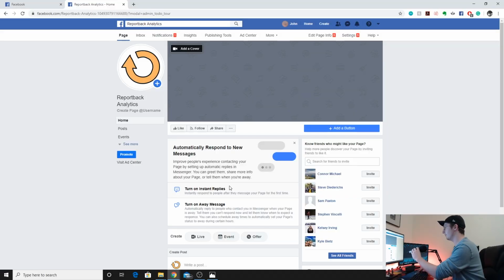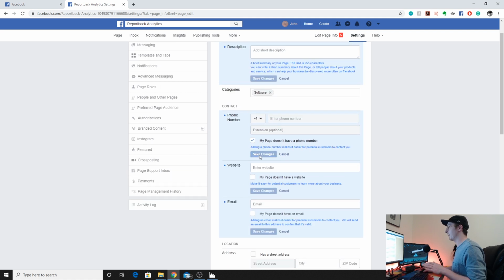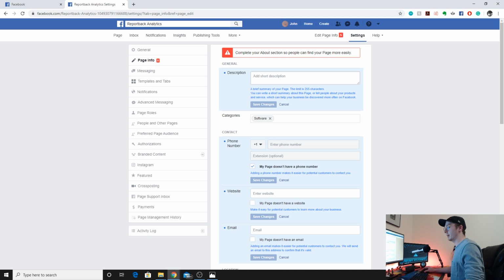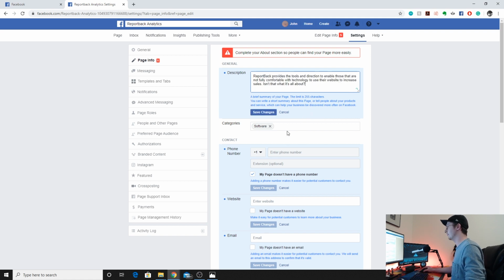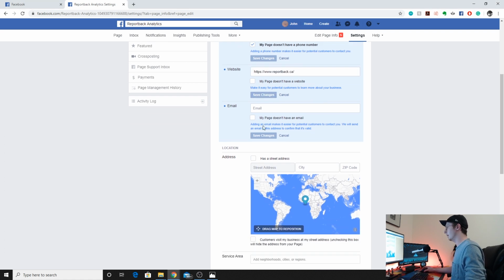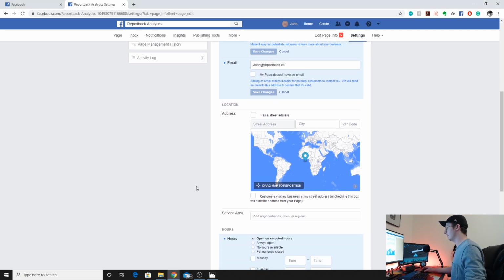How to create a Facebook Page (2020) and some other basic details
Hundreds of millions of people use Facebook every day and we think it's time that you made your presence known. Not just on your personal account, but a dedicated Facebook business page. So let's get started so you can join in on the conversation!